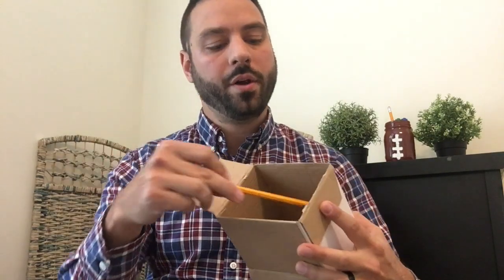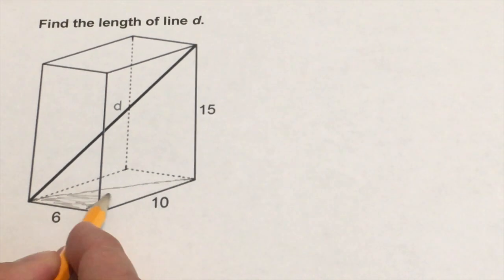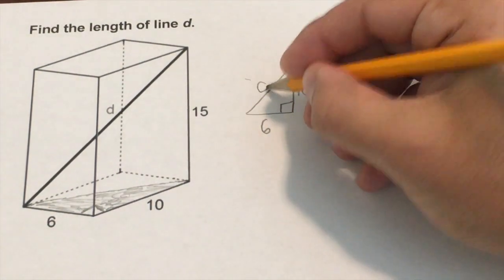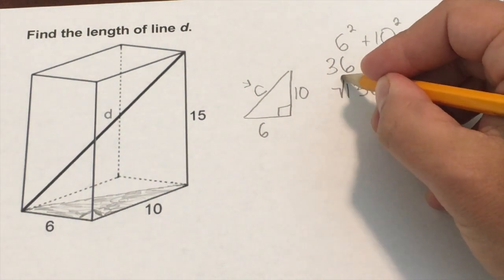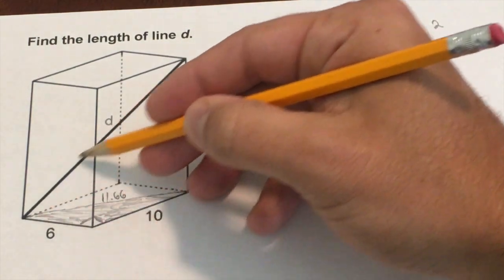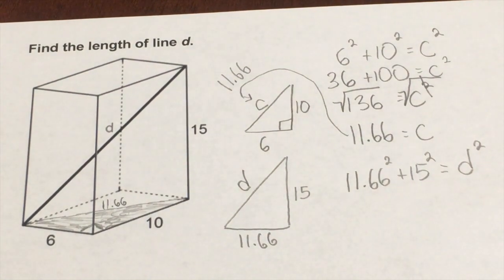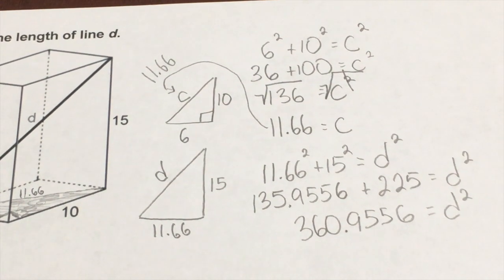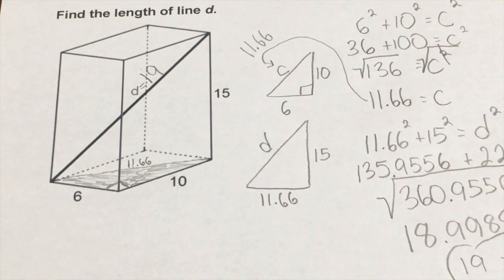How to Use the Pythagorean Theorem to find a Space Diagonal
An example on how to use the Pythagorean Theorem to find a space diagonal. Good Luck!